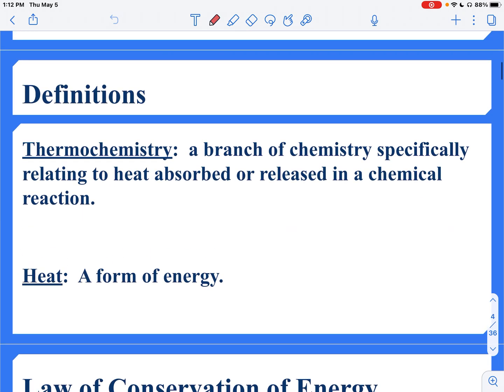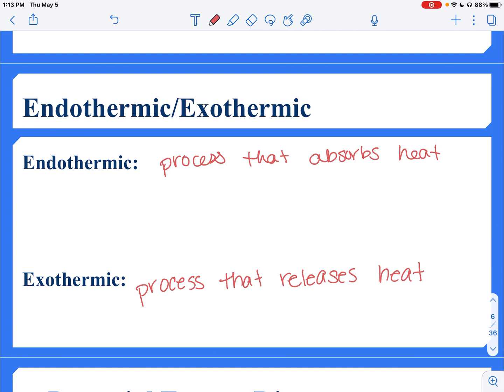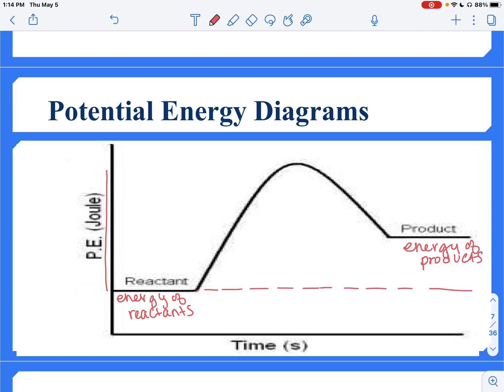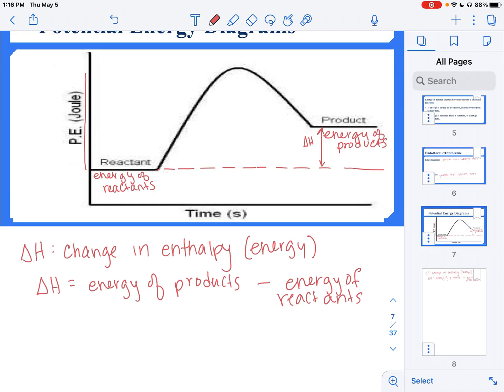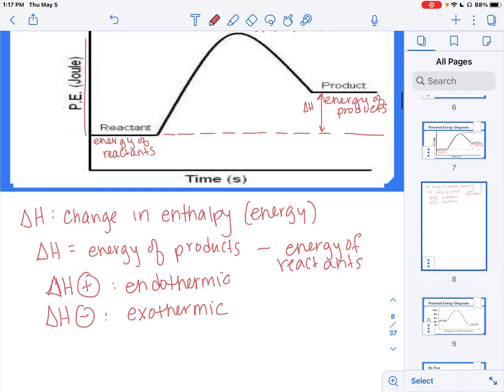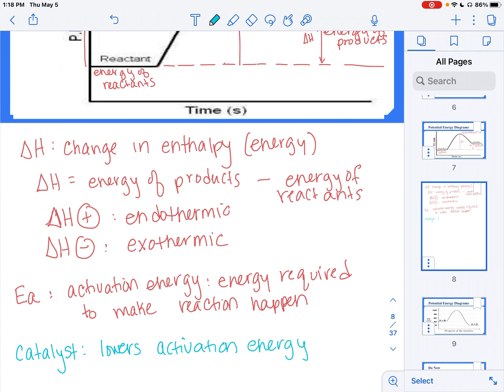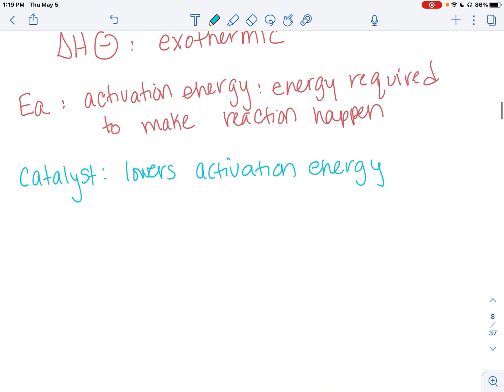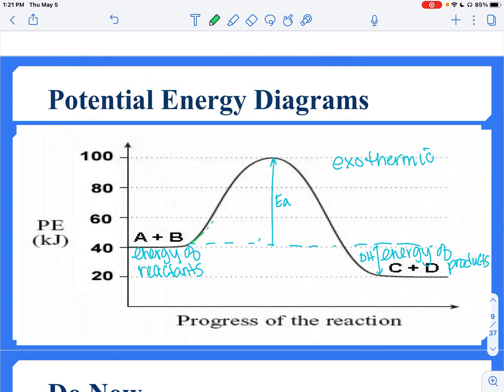Potential Energy Diagrams